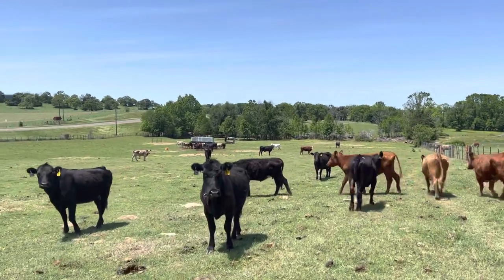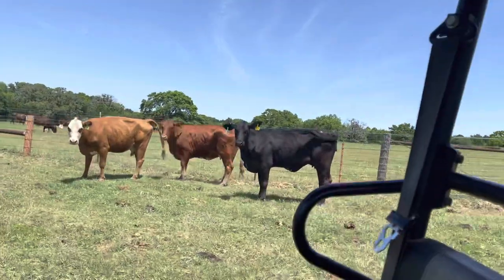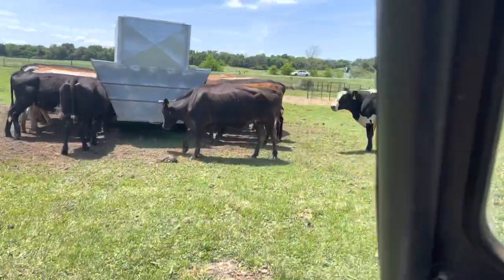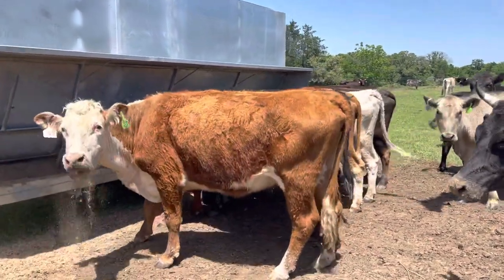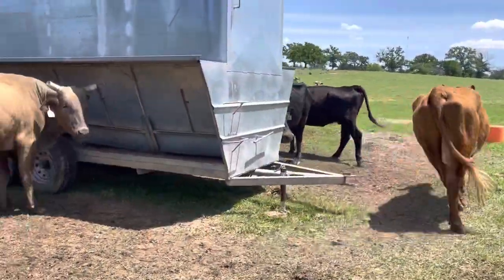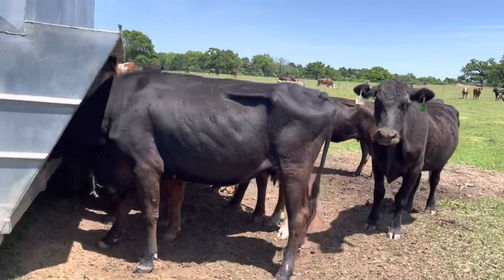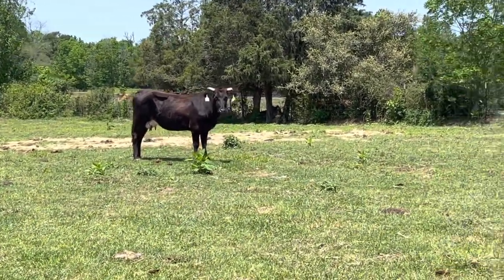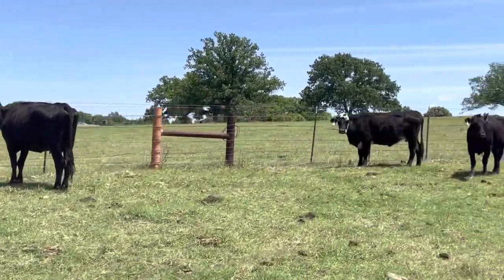60 plus Hd available of young fall calvers.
These cattle are 4-6 yr olds. They are going to be fall calvers. Take any number, 950 each.

*Rutherford Land and Cattle LLC is a Brick-and -Mortar entity with animals health and welfare the priority.
*We only hold cattle with a deposit
*deposit is good for 3 days unless special arrangements are made with RLC
* All cattle have been Checked with
ultrasound machines for pregnancy.
* all vaccinations given.
* Shipping  available.
* In good standings with BBB
*  accept certified funds and Credit  Cards
* Located  in Fairfield Texas.